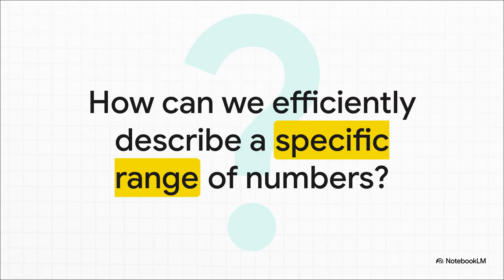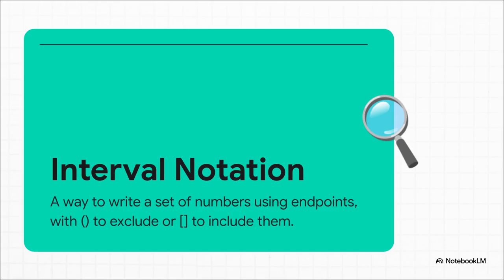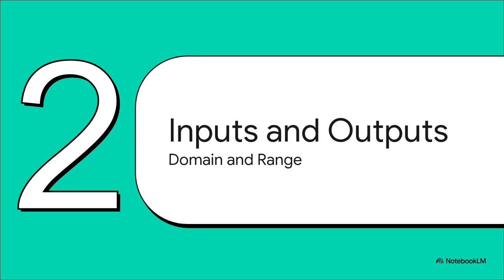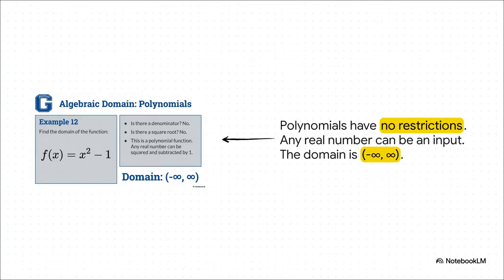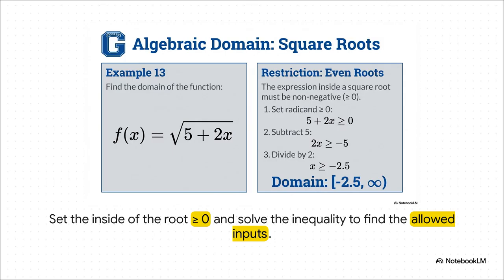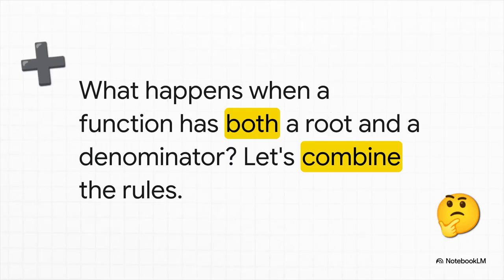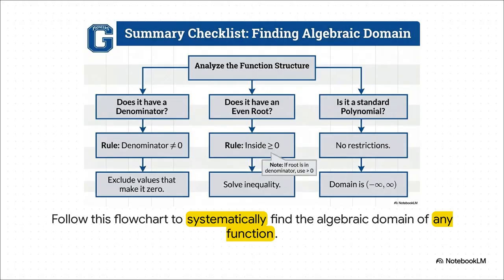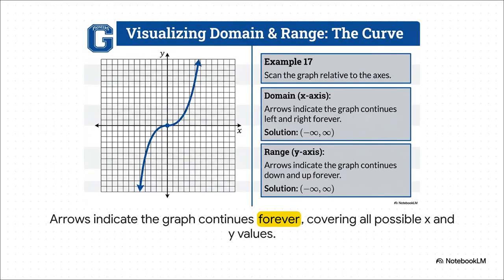Module 1 Lesson 2 Domain, Range & Notation